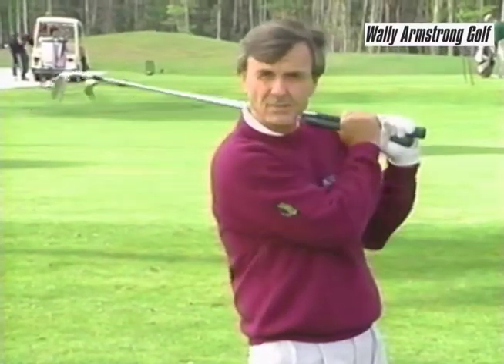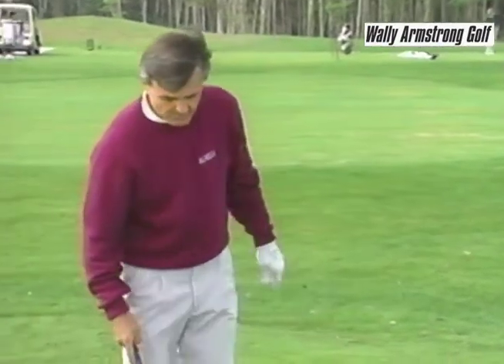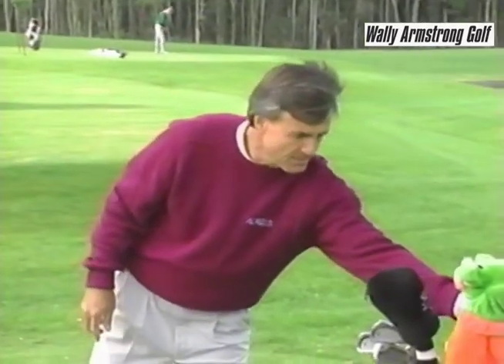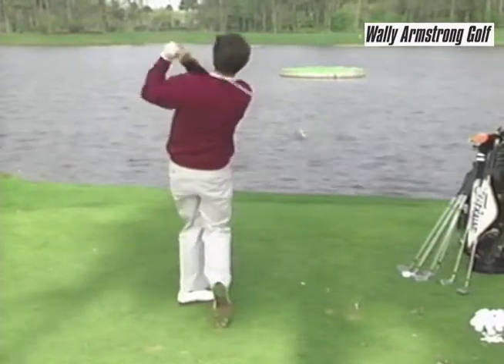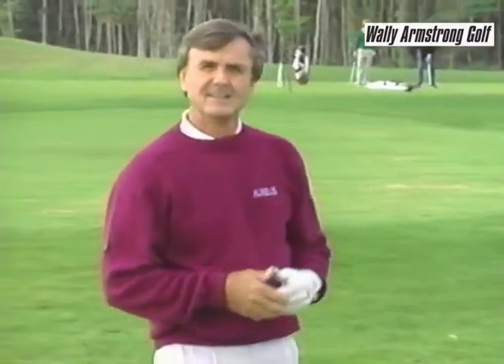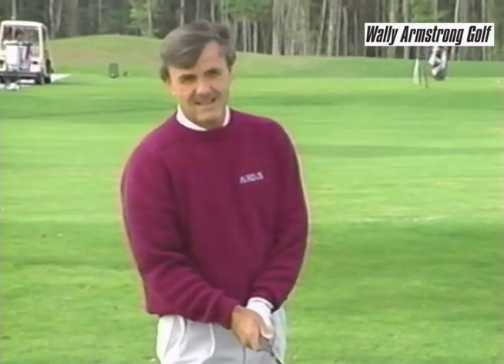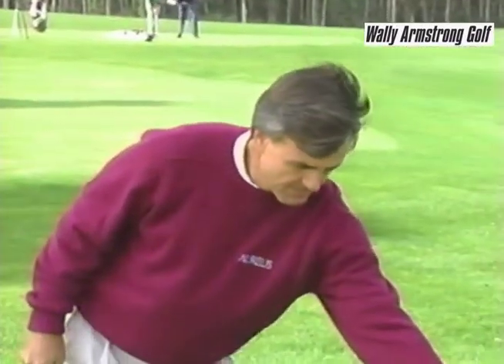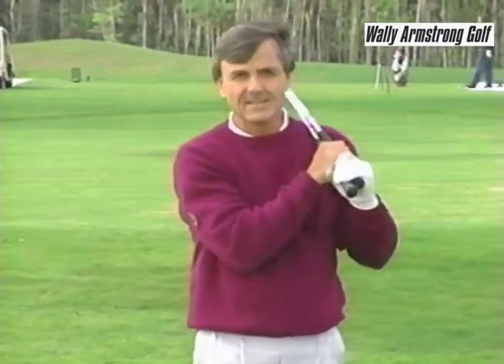22 Warm Up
How do you warm up before you play?
Warm up your muscles by swinging a couple of wedges, slowly.  Feel the rhythm of the swing.
The focus is on Ball Flight and Feeling the shots.  You do NOT want to get caught up on practicing.  We do NOT want to try a bunch of new tips before we play.
The focus is outward toward the hole.  Become target oriented.
Start with a wedge and some easy swings.  We are looking for tempo and feeling clubs.
Feel the swing by working through your bag with the odd numbered clubs 9, 7, 5...etc..Hit your driver last and imagine you are on the first tee.
See it.  Feel it.  Swing it.  The warm up is an exercise in trusting what we have learned.
The memory work has been done.  We want to feel the swing.
Go through your pre-shot routine (Face, Body, Waggle (Feel it), and Tempo (Swing).
Play the toughest hole on the course, in your mind, while you are warming up.
Chip a few balls to get a feel for the grass around the green.
Putt a few balls to get a feel for distance.  Putt 4 balls into the hole from one foot away.  The feeling of picking the ball out of the hole.
The best time to practice is after your round.  Work on the shots that gave you trouble during your round.  Keep a notebook, while you play, so you can refer to problem shots.  This will make your practice more impactful.